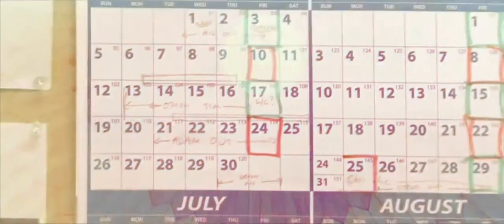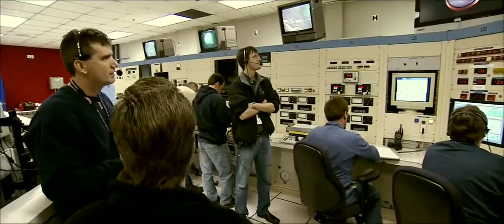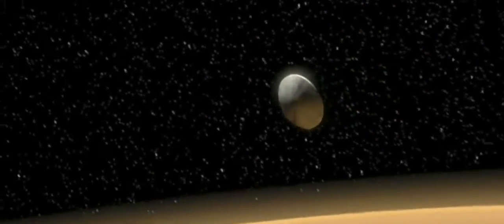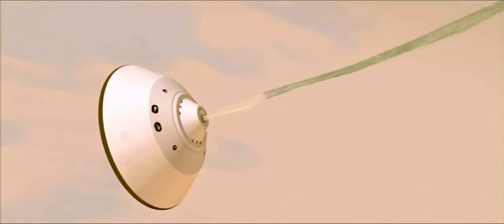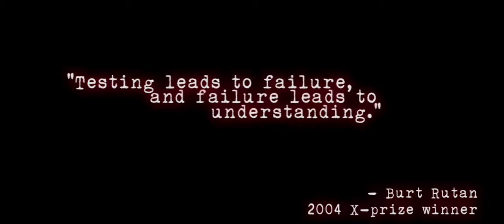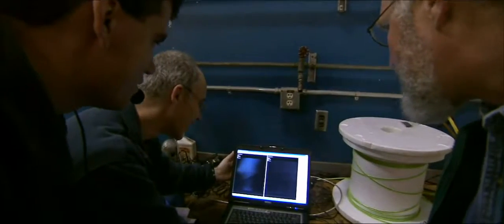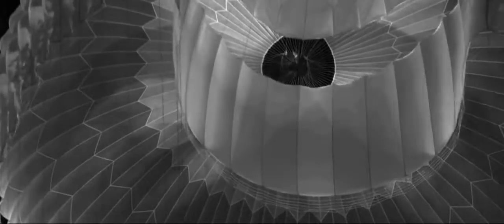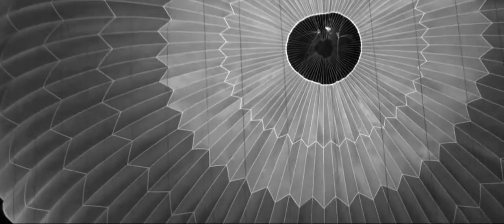Martian Series: Testing Curiosity's Parachute Part 1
Segment of the Be A Martian video series, which chronicles people in and outside the Mars' missions. This 4-part story shows engineers testing a new parachute in the largest wind tunnel on Earth for the Curiosity rover (also known as Mars Science Laboratory), scheduled to launch to Mars in Fall of 2011